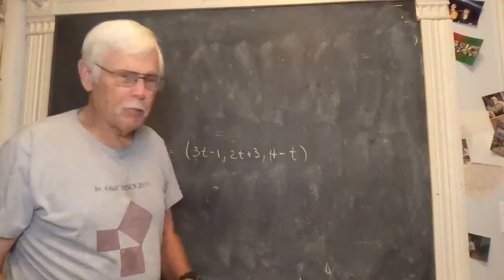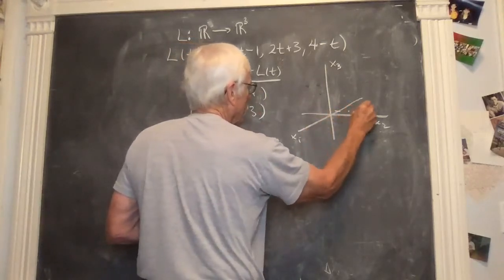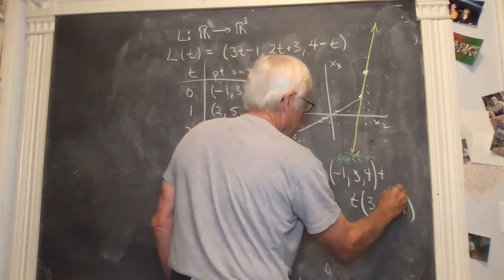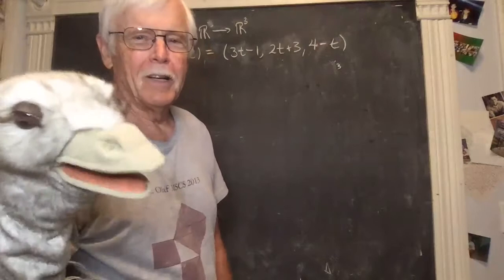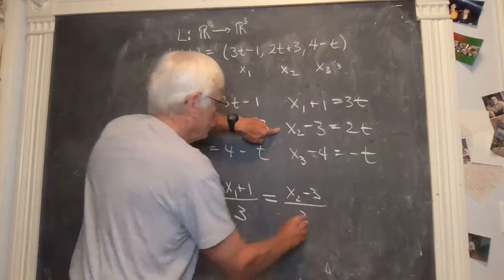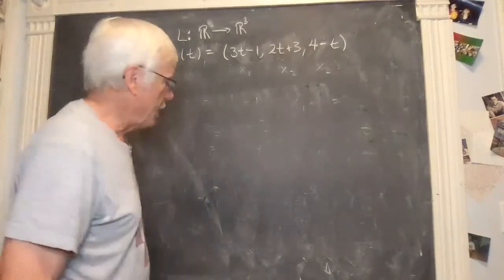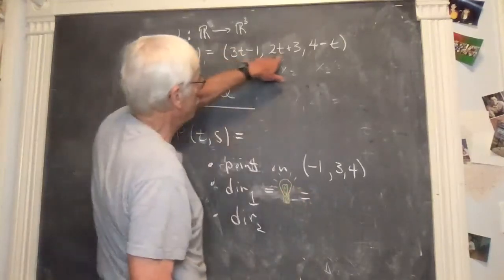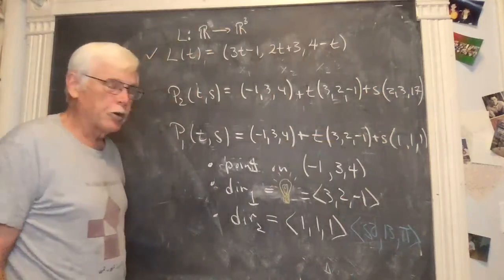226 WS2 P2